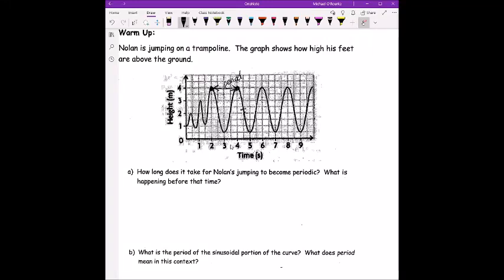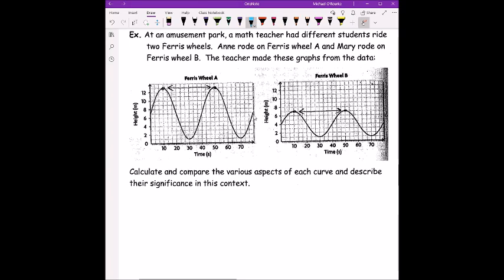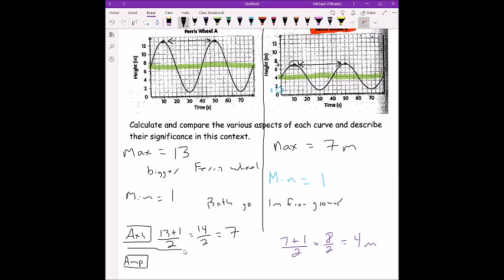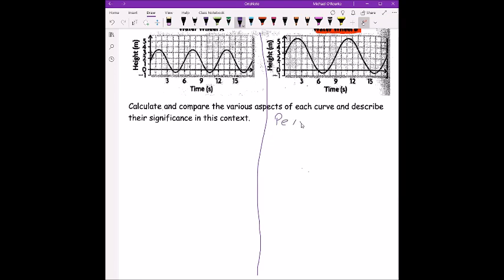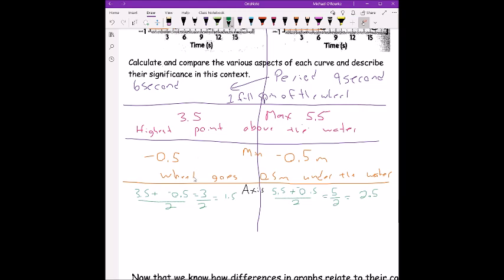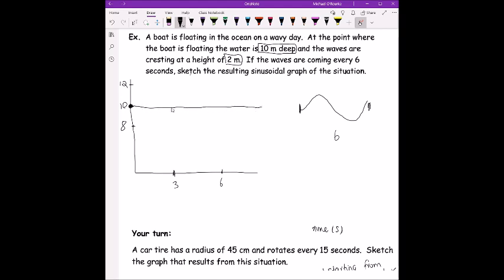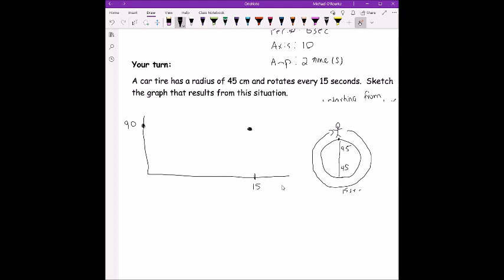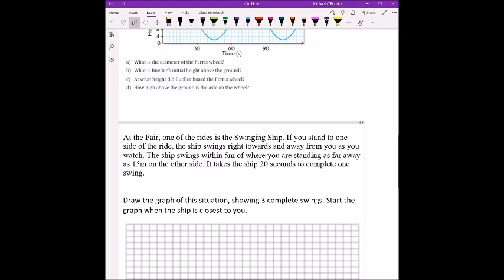Jan 22 Functions and Word Problems